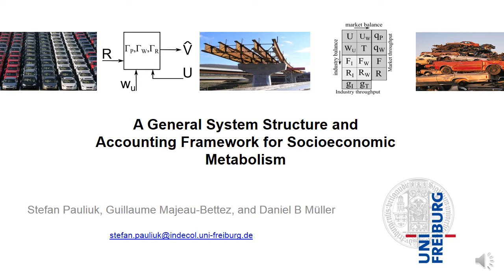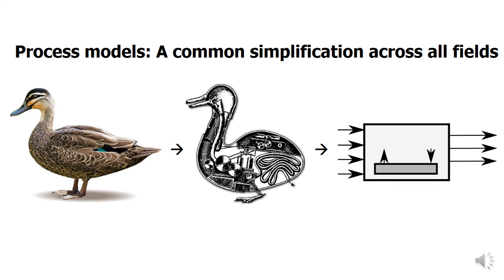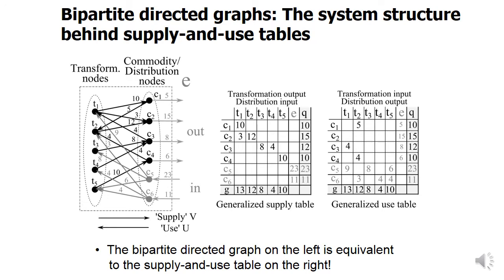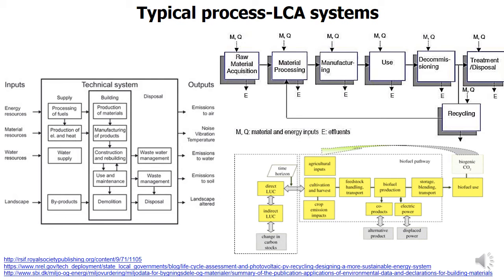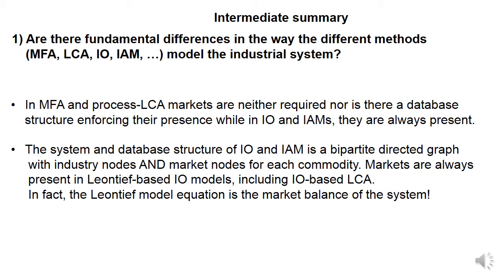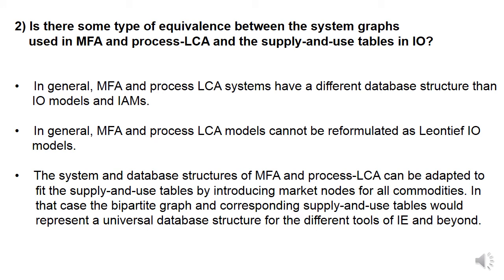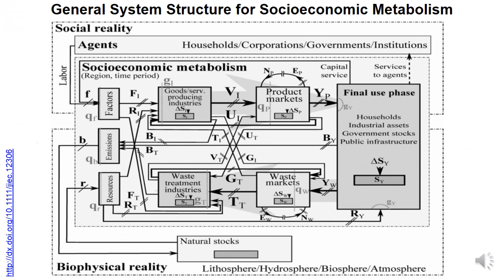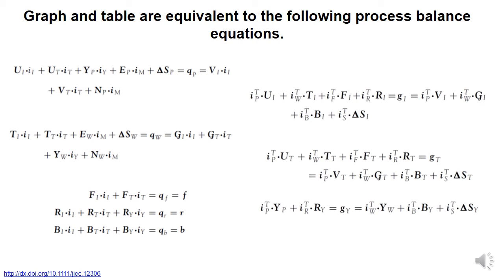The System Structure of Socioeconomic Metabolism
Presentation about the paper "A General System Structure and
Accounting Framework for Socioeconomic Metabolism", by Stefan Pauliuk, Guillaume Majeau-Bettez, and Daniel B. Müller, published in the Journal of Industrial Ecology in 2015.